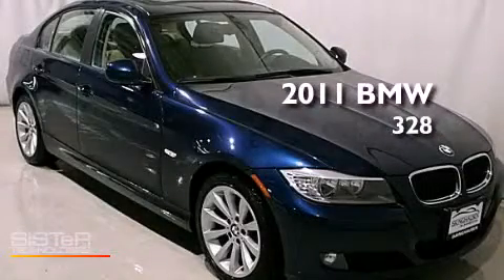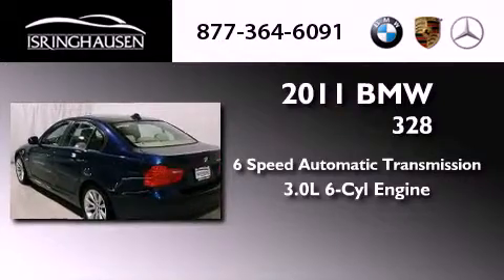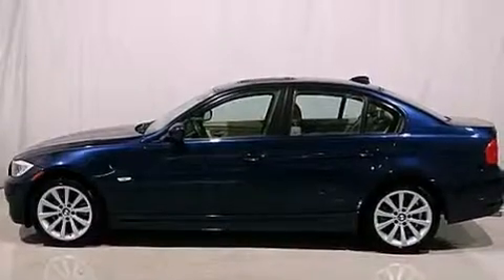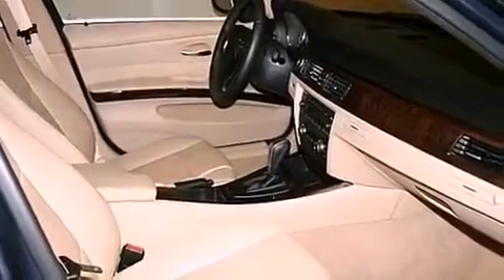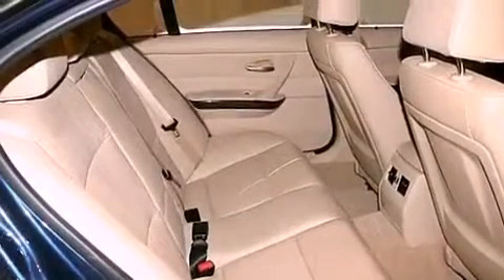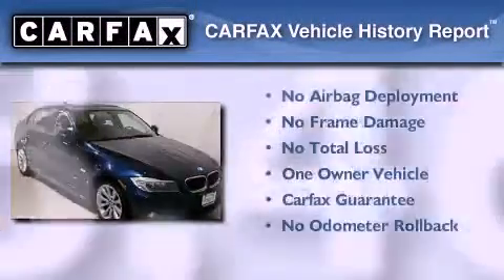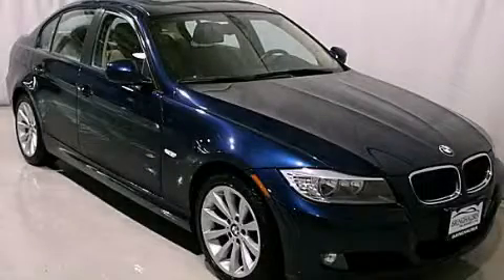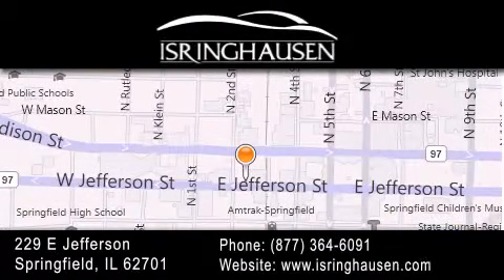2011 BMW 328i Champaign IL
Year : 2011
 Make : BMW
 Model : 328i
 Engine : Gas I6 3.0L/183
 Trans . : Automatic
 Exterior : Deep Sea Blue Metallic
 Miles : 18,463
 Interior : Beige
 Stock : 459943

 Used 2011 BMW 328i Springfield IL